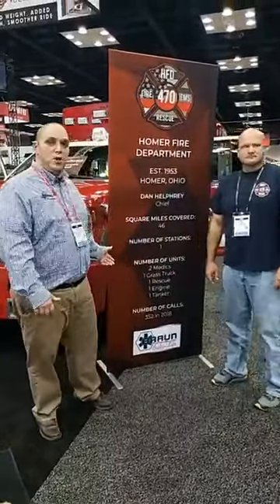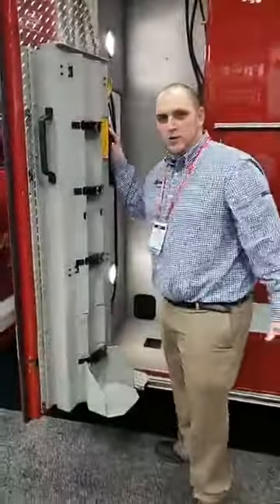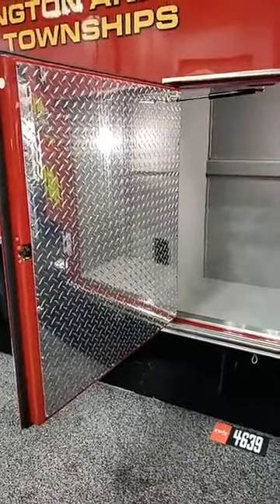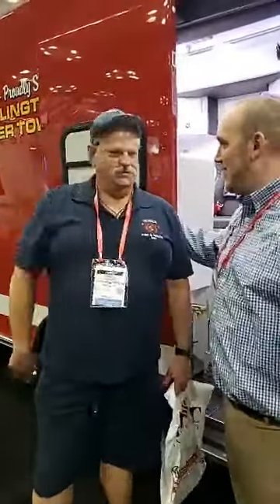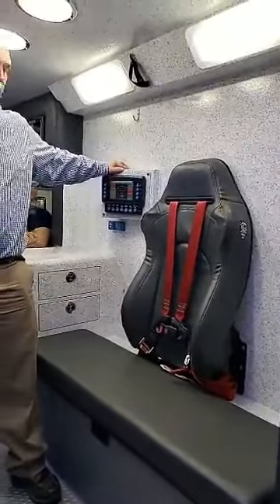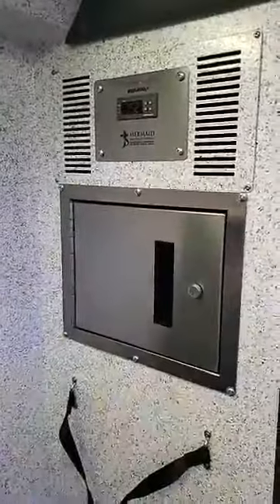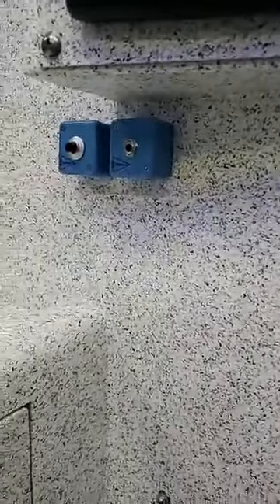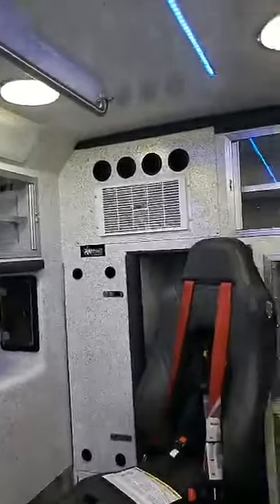Braun Ambulances is LIVE from the show floor at FDIC2019 with Homer Fire Department!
Join us as we take a look at Homer Fire Department's stunning unit! This Liberty Type I Ambulance features a Federal Mechanical Q siren, Valor First Responder Seating, Sigtronics headset, and a wrecker style bumper (among other amazing features.) Thank you to Homer Fire Department's Chiefs!